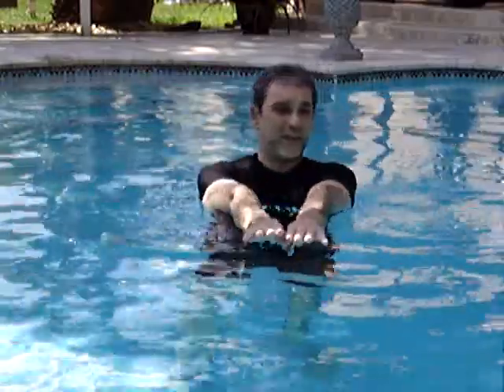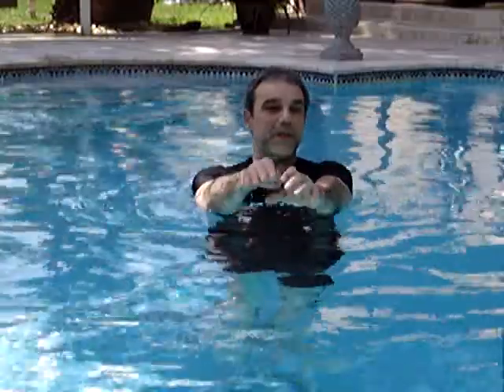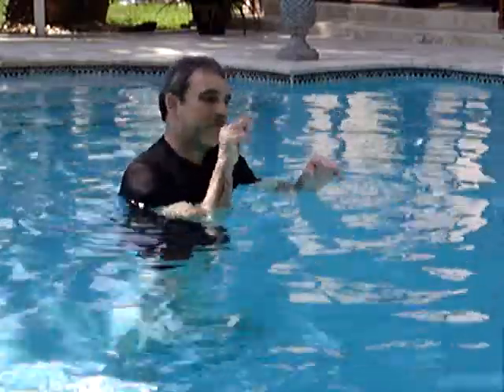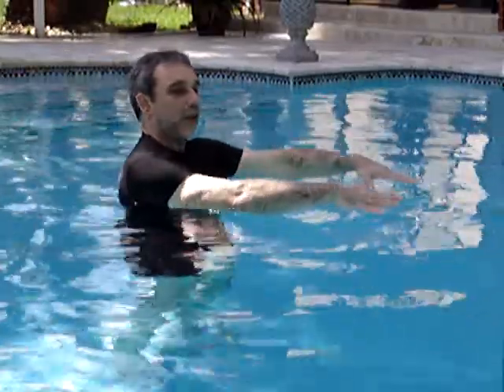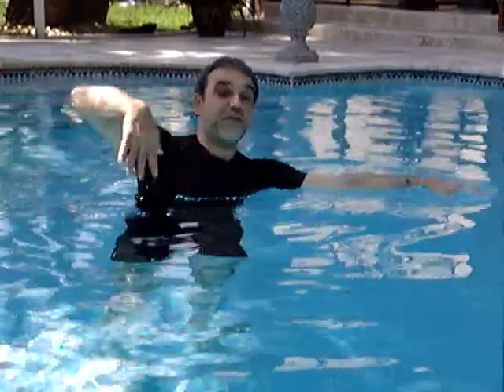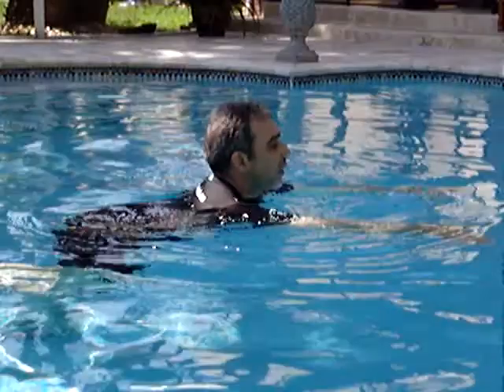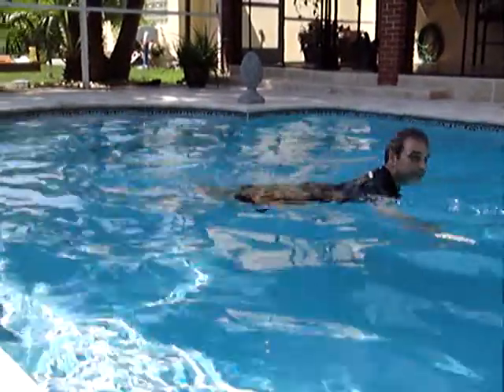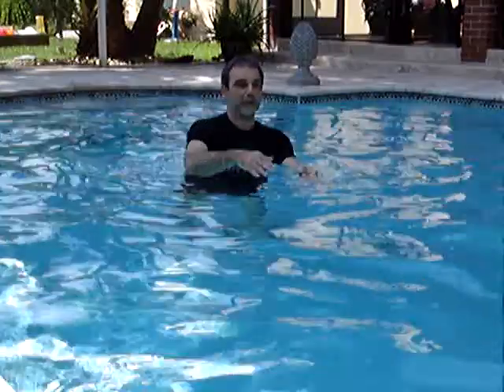SWIMMING TECHNIQUE: THE ROLE OF HIPS AND KICKING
Dr. Romanov explains the real contribution of hips and leg kicks to forward propulsion from the Pose Method point of view.